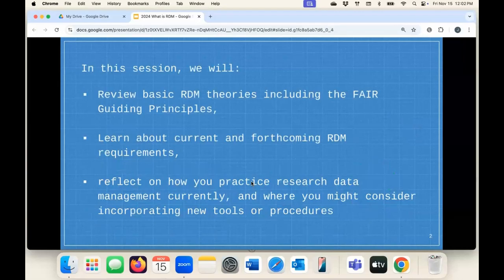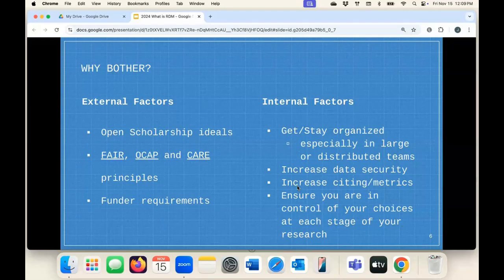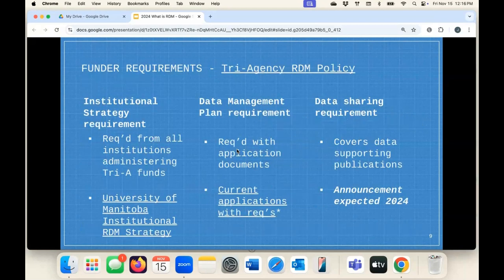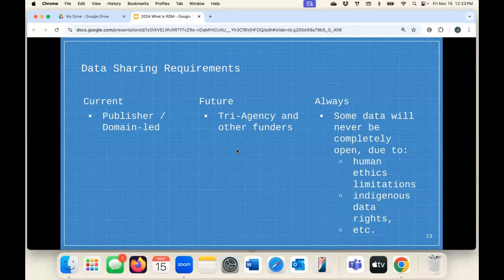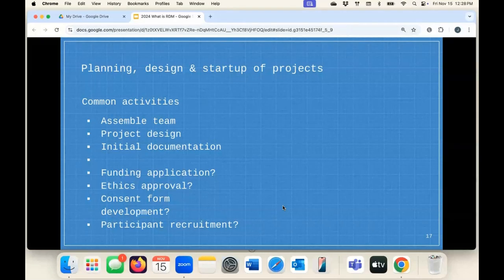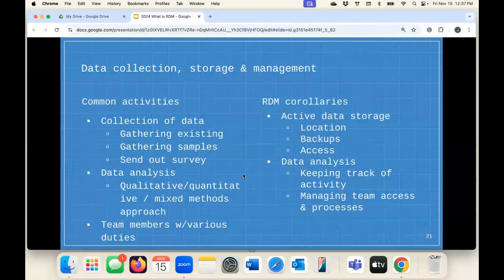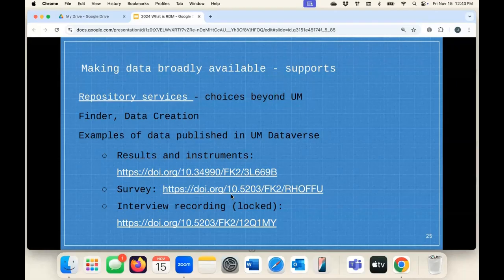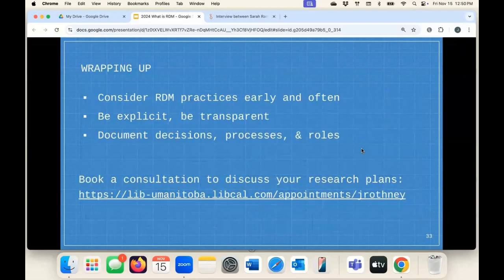Managing Your Research Data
In this workshop participants will review basic RDM theories including the FAIR Guiding Principles, learn about current and forthcoming RDM requirements and reflect on how to practice research data management currently and where to incorporate new tools or procedures.